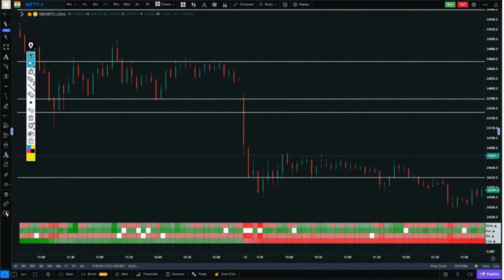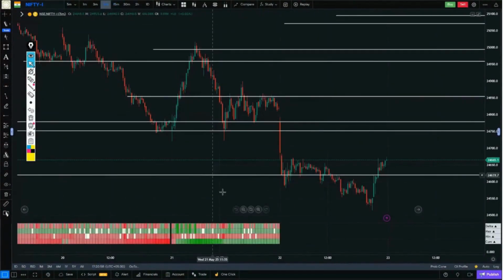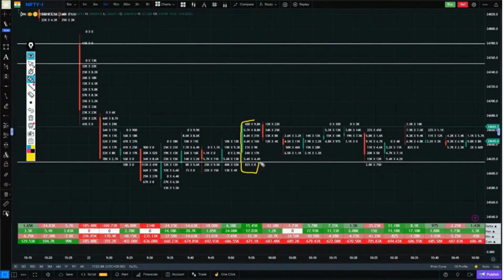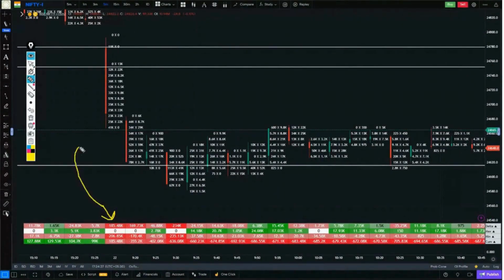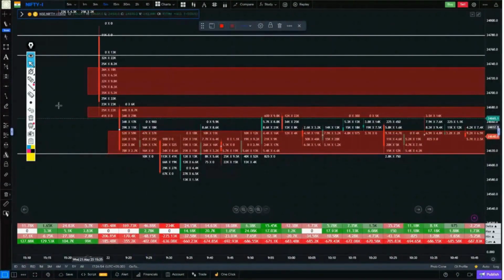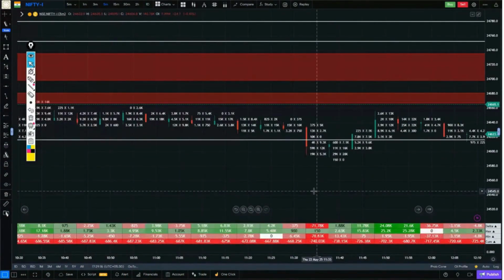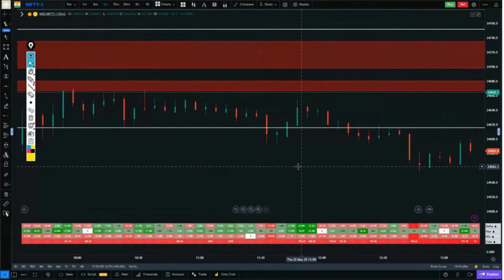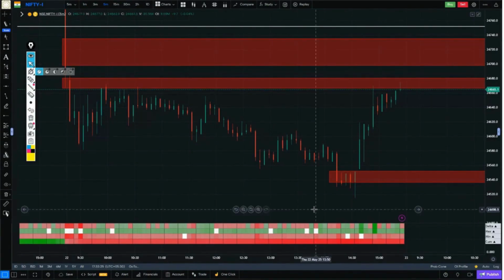Daily Order Flow Insights | Recorded GoCharting Webinar | [22nd May 2025]